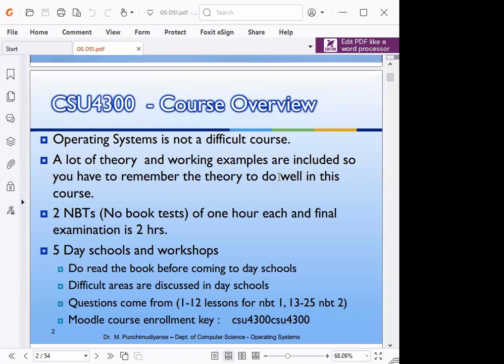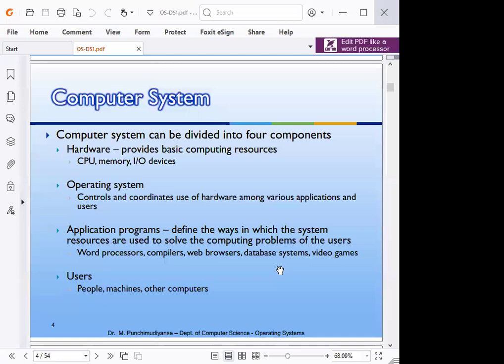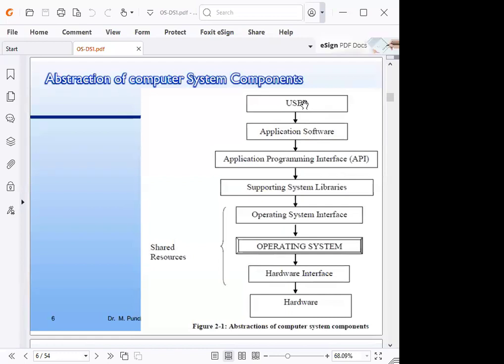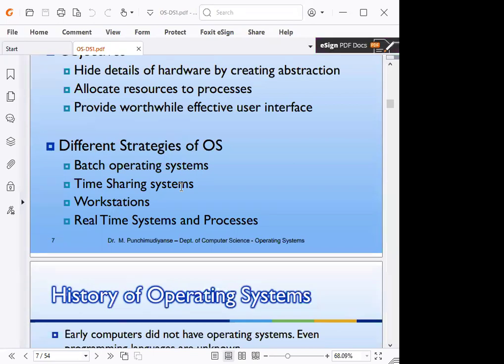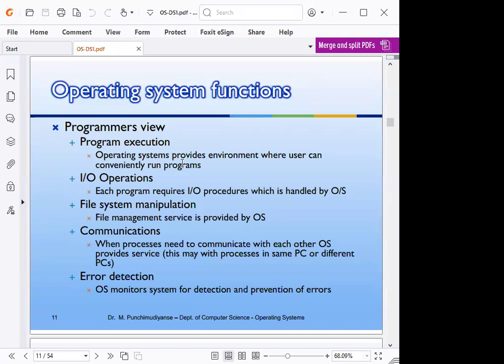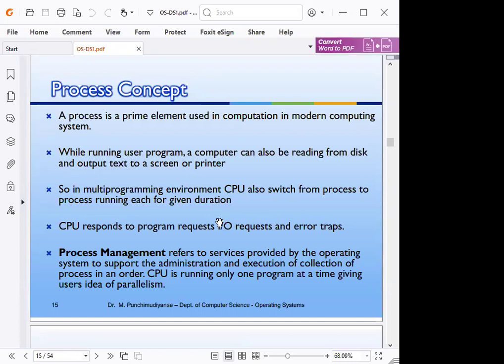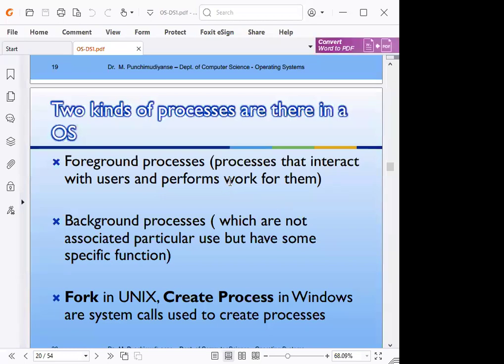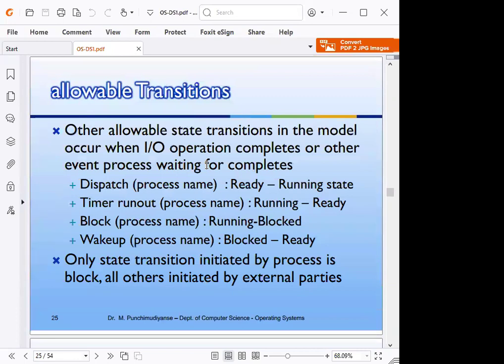Day school 1 recording